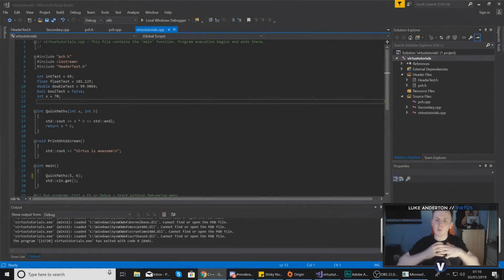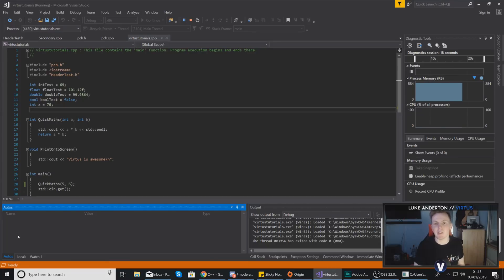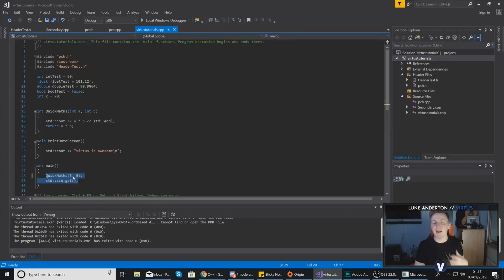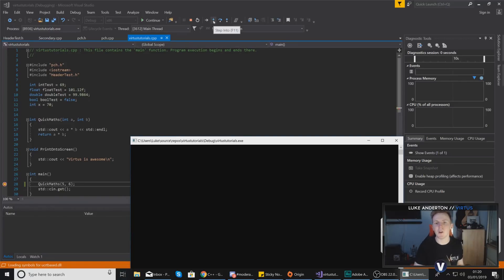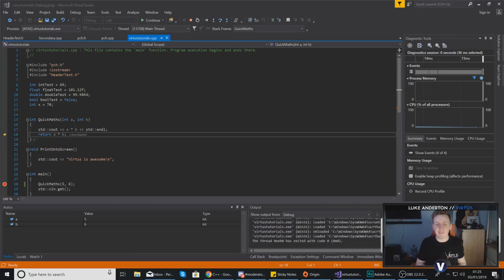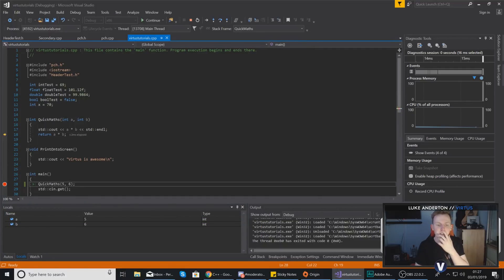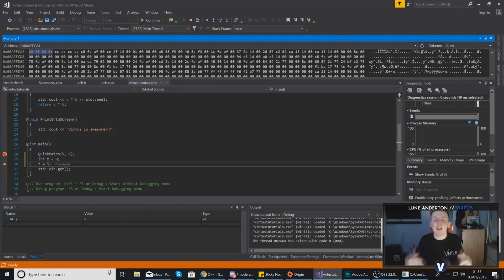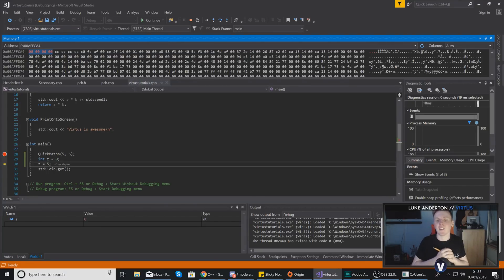Debugging our code - #9 C++ Fundamentals with Unreal Engine 4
Within this episode we’ll be covering how you can debug your code using Visual Studio, something that I wanted to take a detailed look at before we go any further in writing C++ code as it is something that we’ll need throughout our development career to eliminate any errors and bugs that we may run in to.

Recommended Game Dev PC Build Under $1000 👇
► Cooler | Deepcool 400
► Memory | Corsair Vengeance LPX 16GB
► Storage | Samsung Evo 500GB SSD
► Storage | Western Digital 1TB Blue
► Graphics Card | EVGA 1060 SC 6GB
► Case | Corsair Carbide
► Power Supply | EVGA 650W 80+ Gold
► Motherboard | MSI x470 AM4